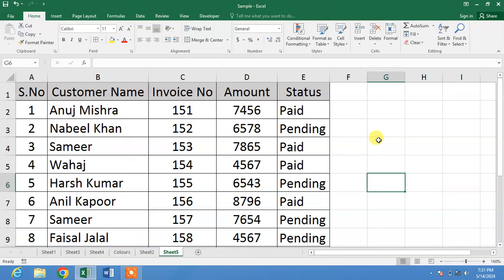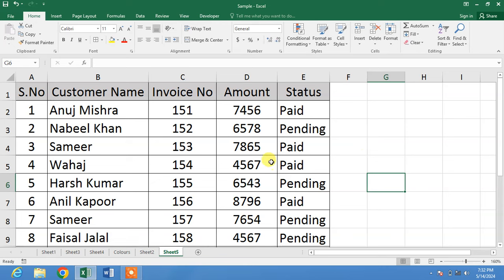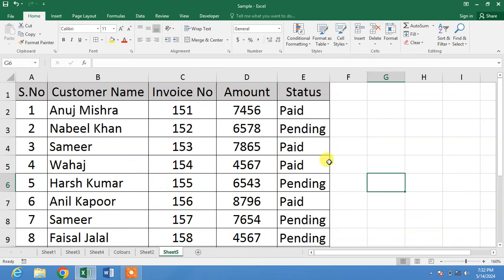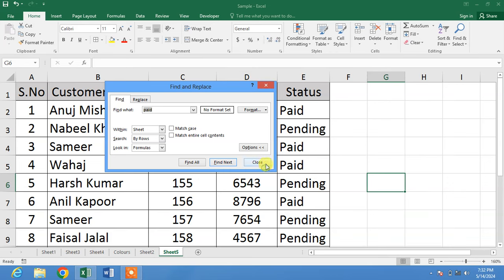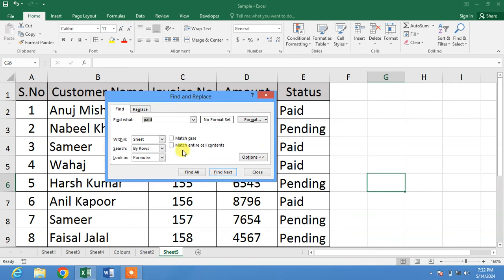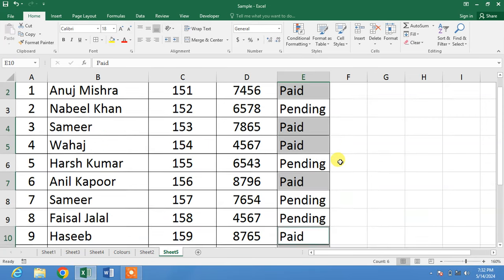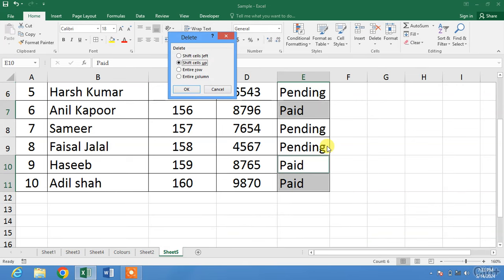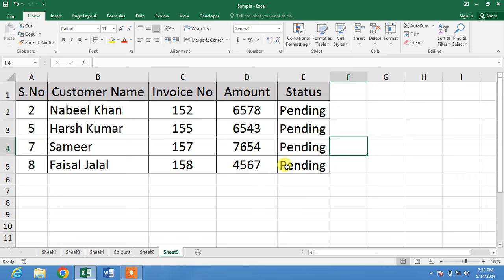How to Delete Row with Specific Text without Sorting in MS Excel | Delete Rows with Specific Text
How to Delete Rows with Specific Text without Sorting in MS Excel | Delete Rows with Specific Text
This video tutorial will show you the tip and trick to delete rows with Specific Text in MS Excel. After watching this video tutorial you will be able to delete rows with Specific Text in Excel.